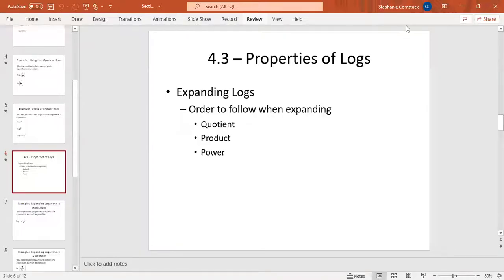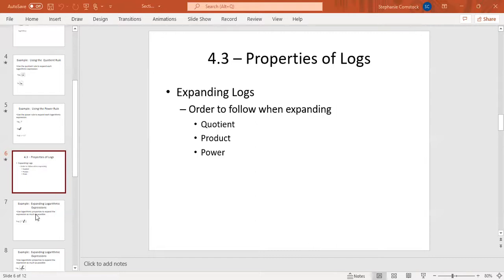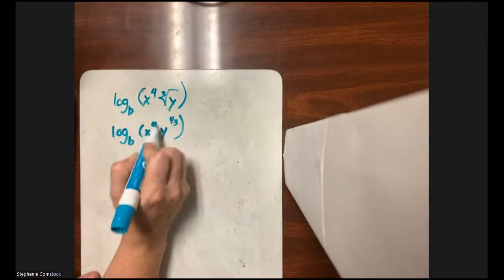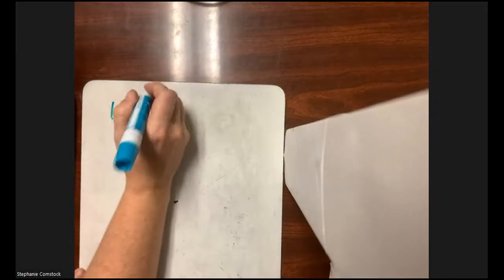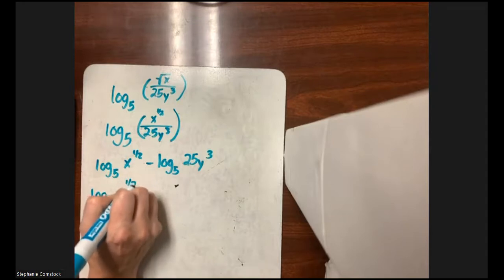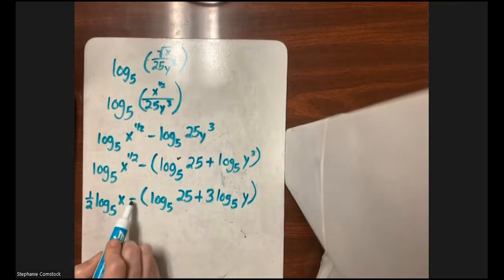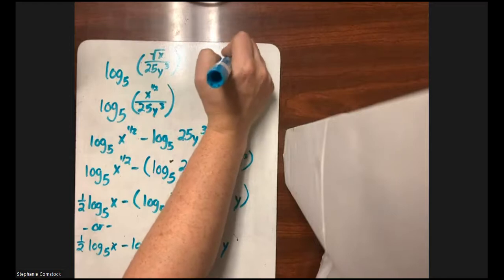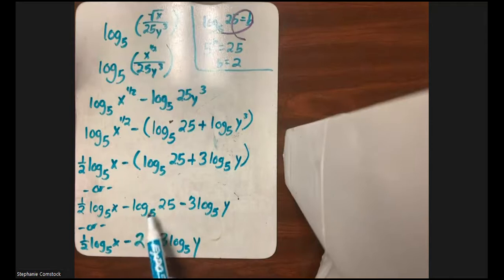TJC Math 1314 Section 4.3 Part 2 - Expanding Logs